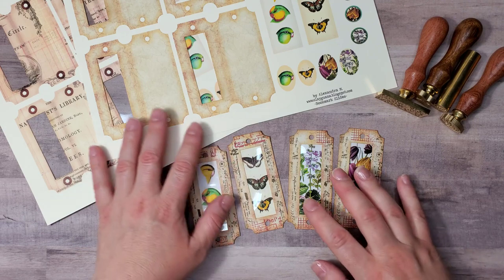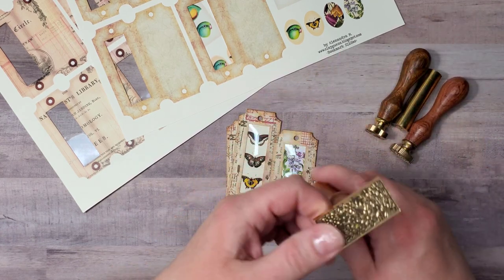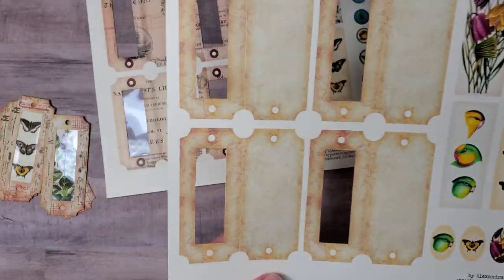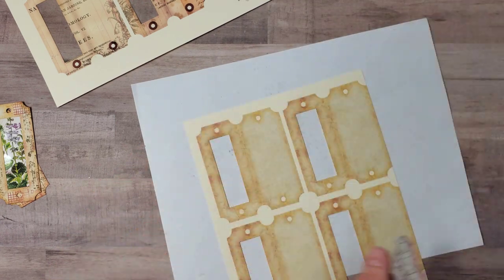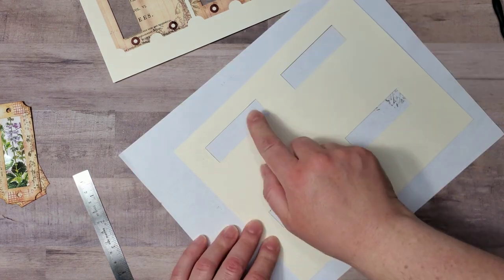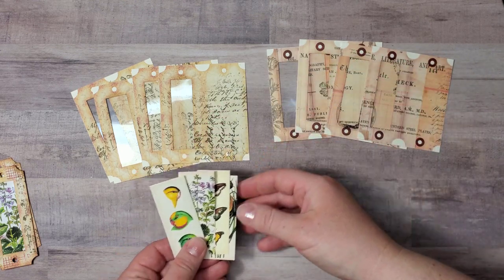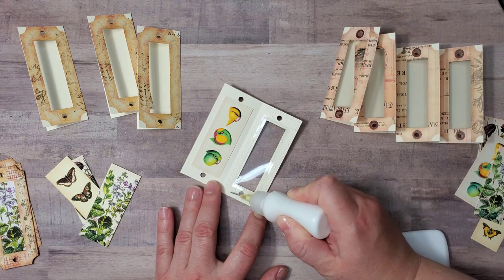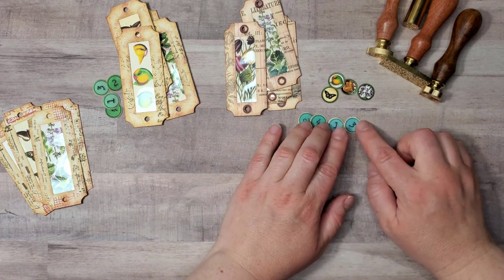Ticket Bookmarks with Craspire Wax Seals || Digi Freebie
Hello and thank for joining me!
Let's spend some time together and create these fun ticket shaped window bookmarks, embellished with wax seals!
Below you can find the links to the Craspire seals that I used:
Bluebell Shaped Wood Handle Wax Seal Stamp